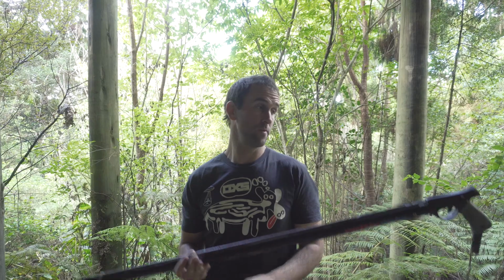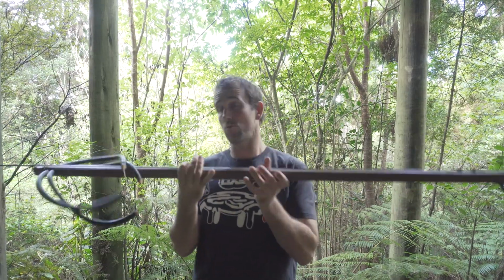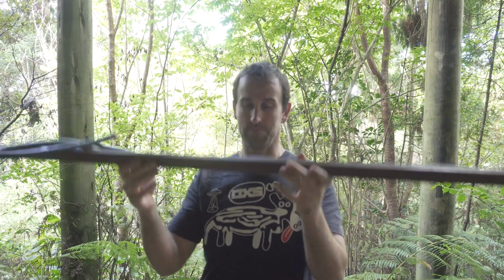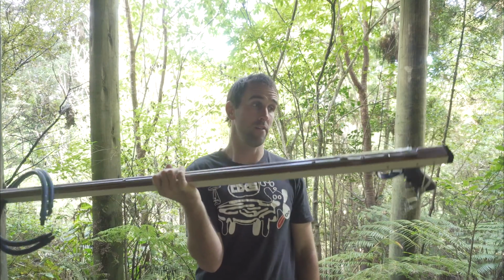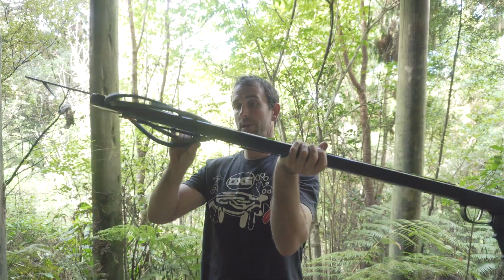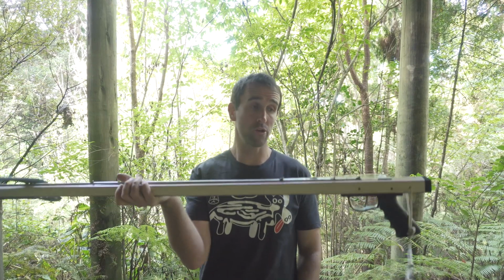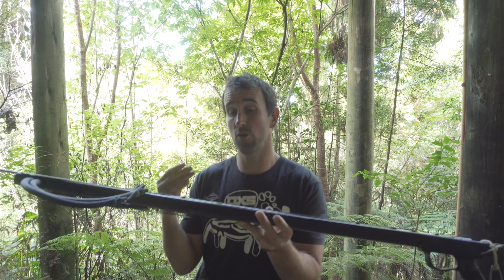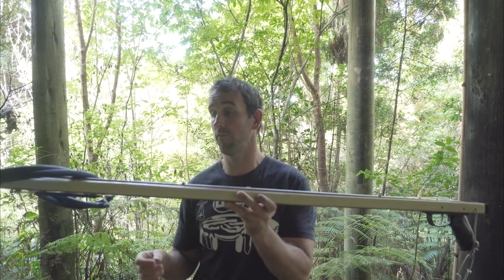What to look for when Buying a Speargun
Spearguns are one of those incredibly simple complicated things that a lot of people either don't care too much about or care far too much about. I have adopted a less is more approach to building my on own guns, tuned to the diver's needs. Ultimately a good gun will help you land more fish!